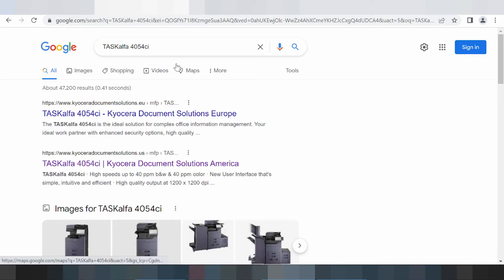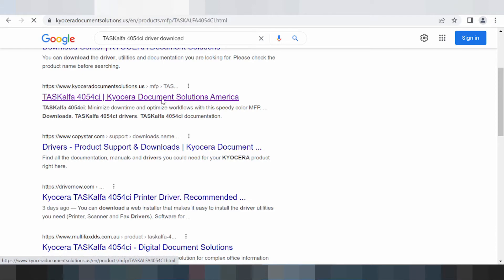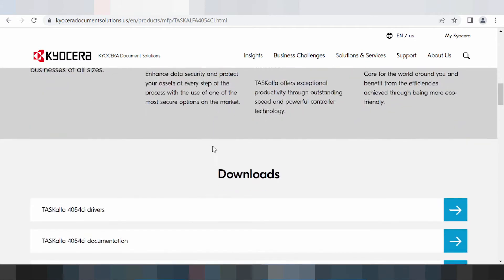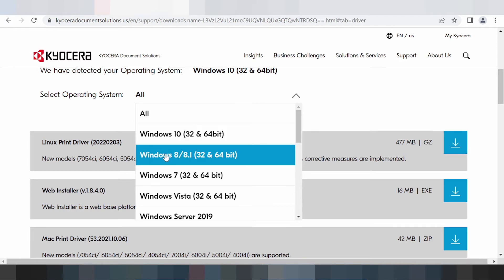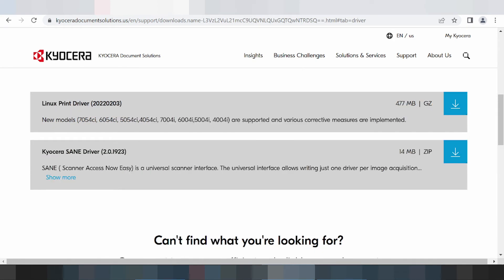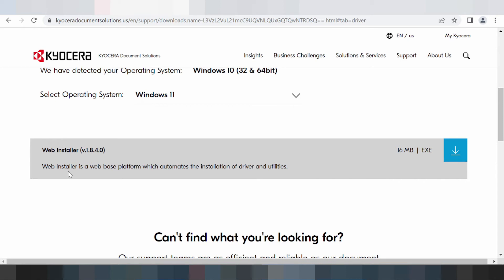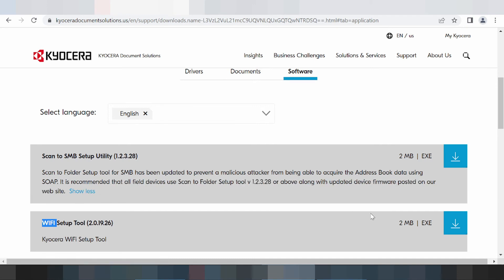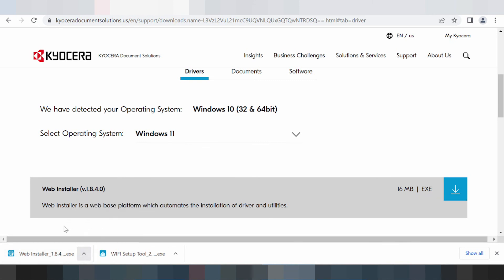TASKalfa 4054ci Download Windows 11, Windows 10, Mac 12, Mac 11